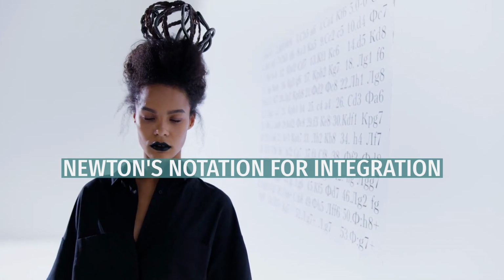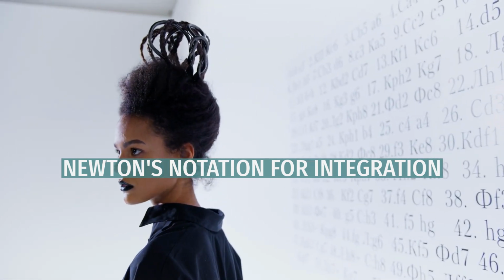Notation for differentiation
In differential calculus, there is no single uniform notation for differentiation. Instead, various notations for the derivative of a function or variable have been proposed by various mathematicians. The usefulness of each notation varies with the context, and it is sometimes advantageous to use more than one notation in a given context. The most common notations for differentiation (and its opposite operation, the antidifferentiation or indefinite integration) are listed below.